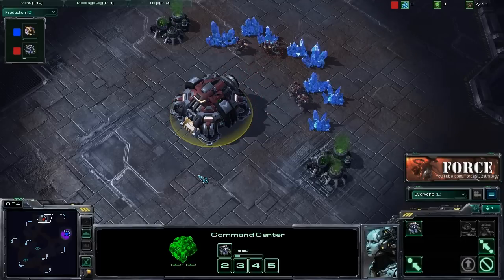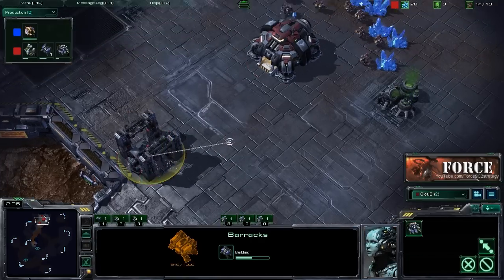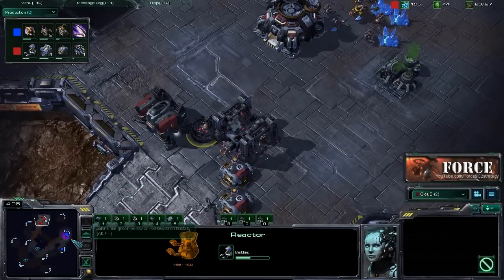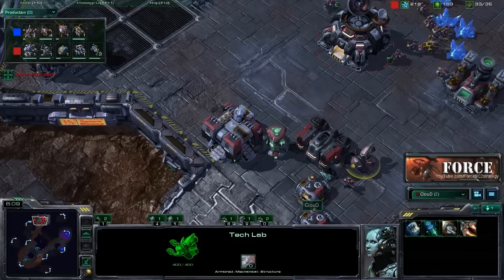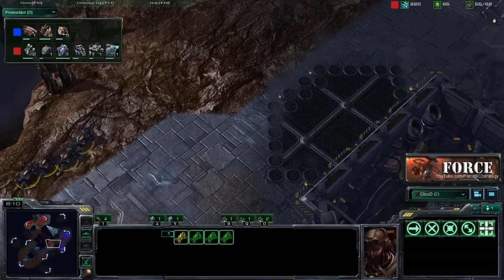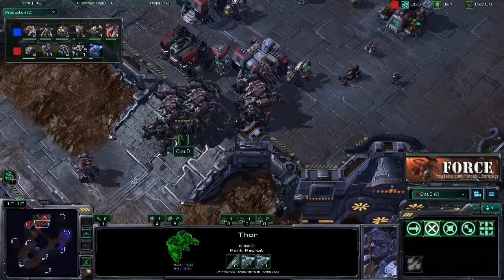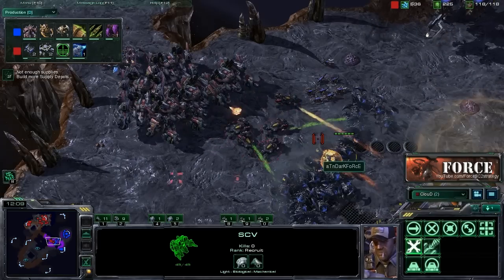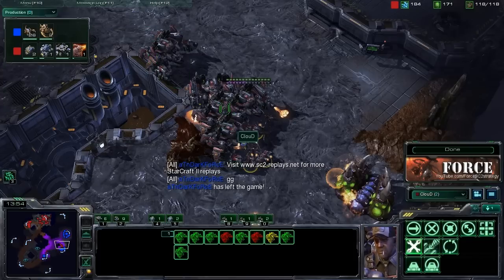StarCraft 2 - [T] Hellion Thor With FE - Strategy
Force StarCraft 2 Strategy presents: Terran Hellion Thor With FE

(10) Supply Depot
(12) Barracks
(13) Refinery
(16) Orbital Command
(18) Factory
(19) Reactor - Barracks
(21) Command Center
(27) Refinery
(28) Armory
(41) Vehicle Weapons Level 1 Upgrade
(42) Factory

- Use your Hellions as early pressure to attempt to contain your Zerg opponent, this will allow you to safely expand.

- Be sure to get up your two Refineries on your expansion as quickly as possible, this build is very gas intensive.

- Push out when your Vehicle Weapons Level 2 Upgrade is just about finished, be sure to bring a handful of SCVs with to repair your Thors during your push.